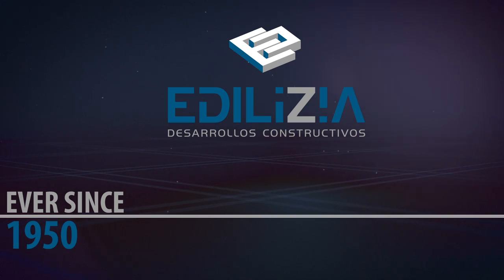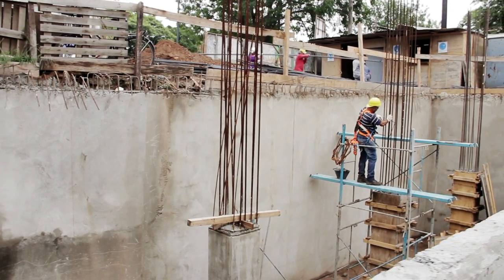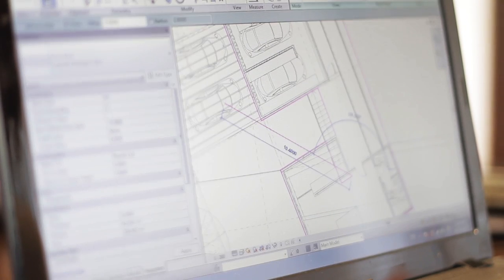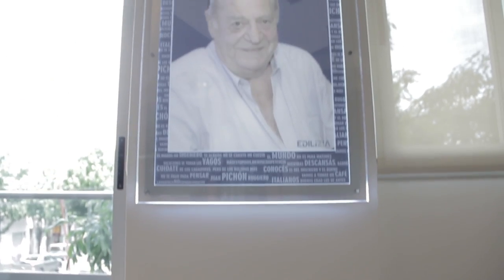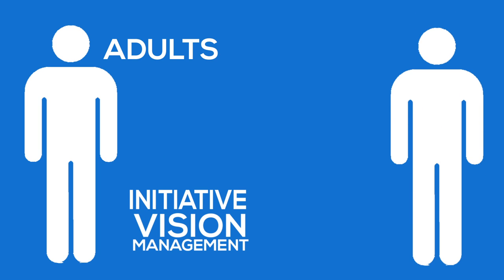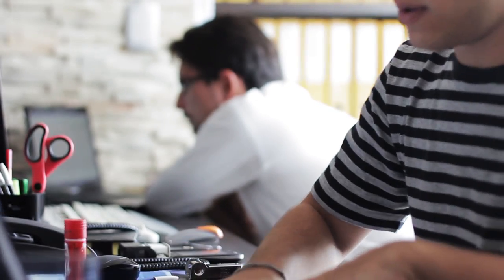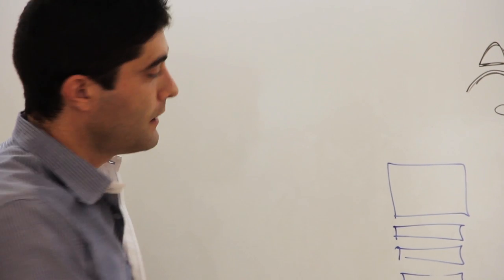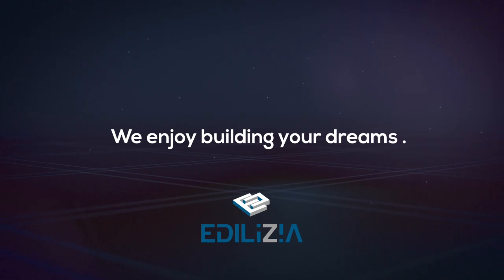Edilizia (Institutional Video) - English